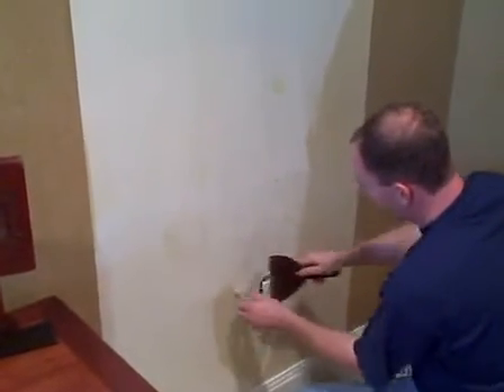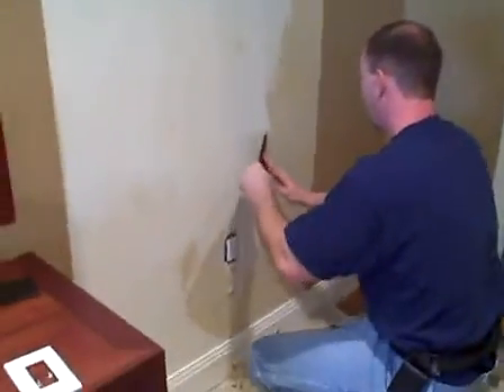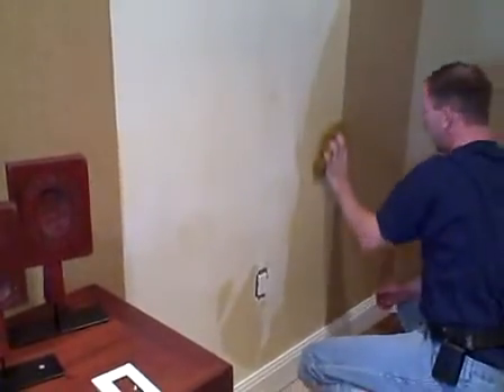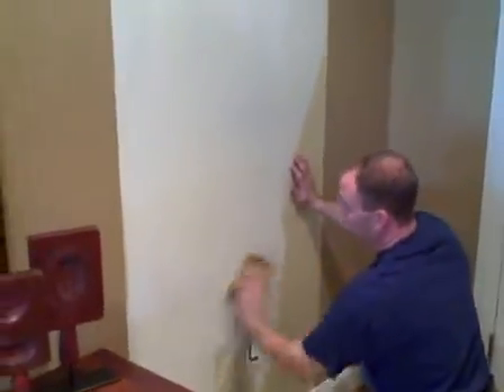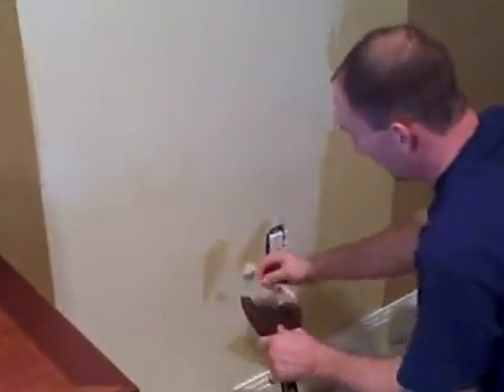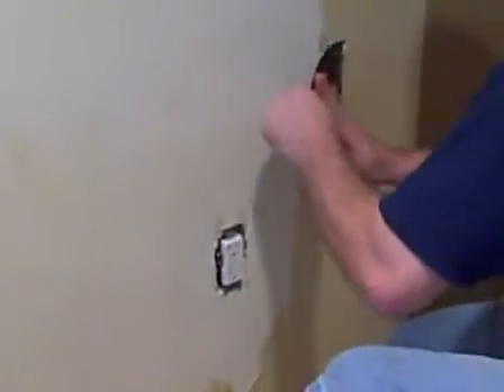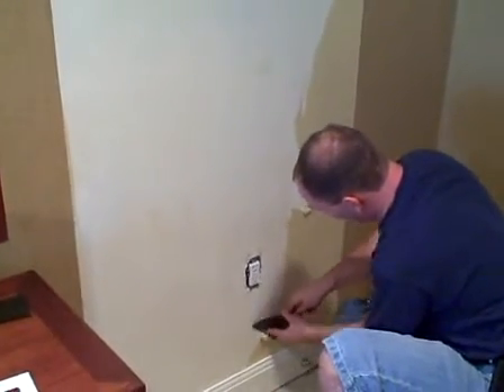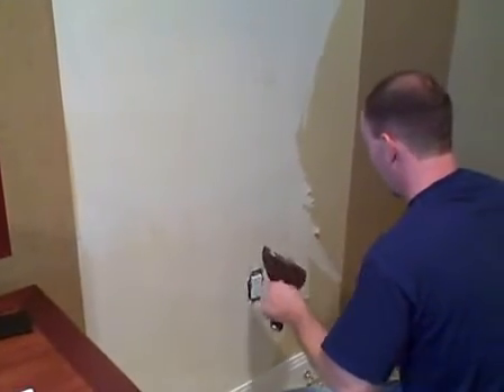Joe Pullaro Inc, Remove Damaged Wallcovering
part 2 painting contractors in the tampa bay area, paint contractor, painting contractor, commercial, residential, industrial painter